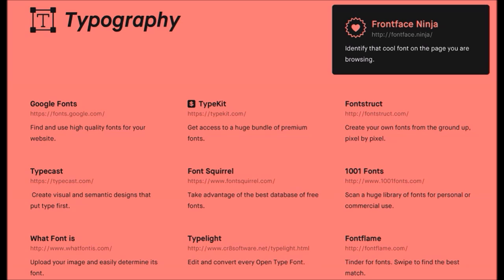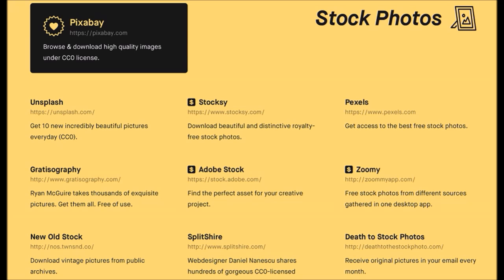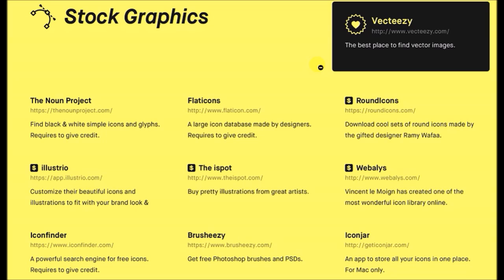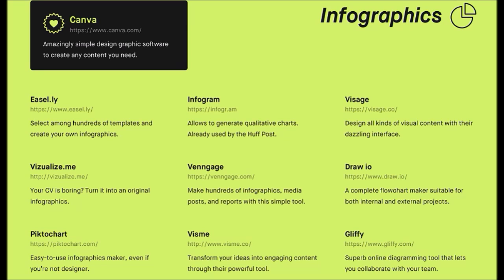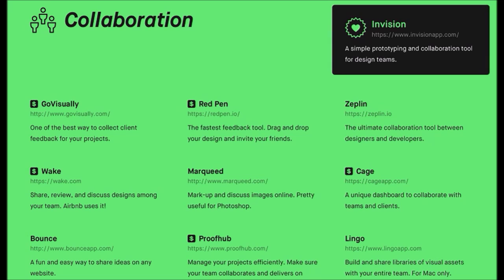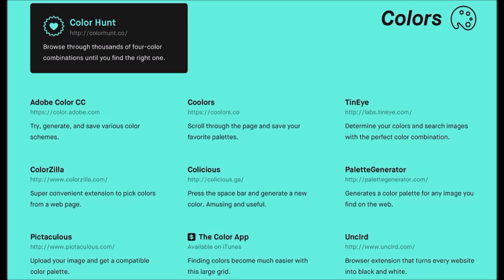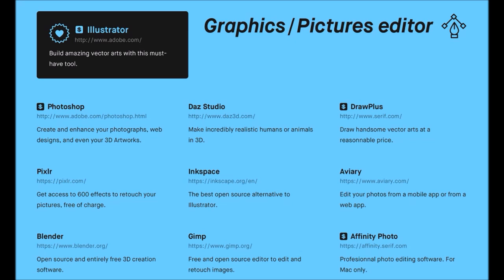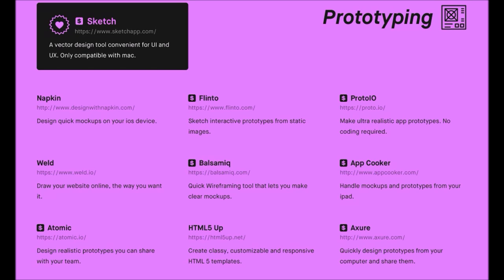Top 100 Web Design Tools for Professional Web Designers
Top 100 web design tools to get that perfect website that will hold the visitors to the website and increase the chances of conversion. These 100 website design software's, site's and services have been divided into 10 categories namely: Typography, stock photos, stock graphics, Infographics, Collaboration, Colors, Inspiration, Graphics & Pictures Editor, Logo Design, Prototyping.

If you are a web designer who is just getting started or an aspirant who wants to be a web designer or even start your very own web design firm then these 10 web design tools categories need to be mastered. In order to help you out, I have provided these top 100 web design tools for that perfect website design that really interacts with its visitors. These web design tools include both open source and paid version's hence its meant for everyone who wants to learn and also professionals who may be struggling in some of the mentioned categories. These are the 100 best website design tools ever. This video is generated purely to help out web designer's around the world. If these tools are used up to their potential thus it can be assured you will be creating a masterpiece for your clients or even for yourself.

Web design Tools for Typography

Web design Tools for StockPhotos

Web design Tools for Stock Graphics

Web design Tools for Infographics

Web design Tools for Colors in web design

Web design Tools for Inspiration in web design

Web design Tools for Graphics & Picture Editing

Web design Tools for Logo Design

Web design Tools for Prototyping